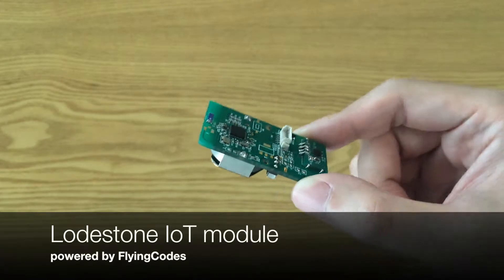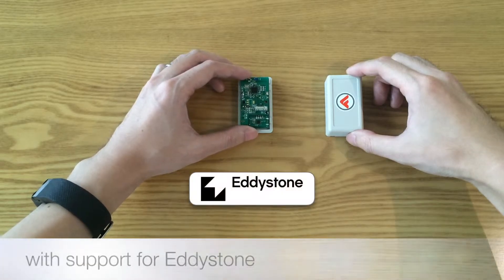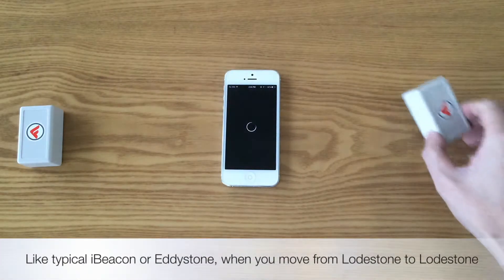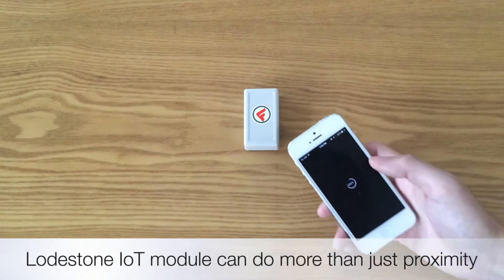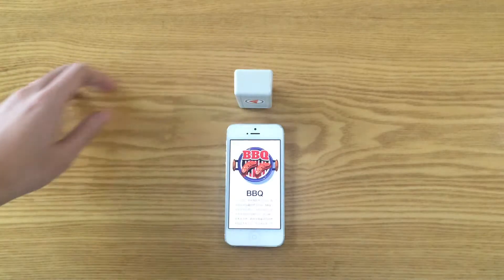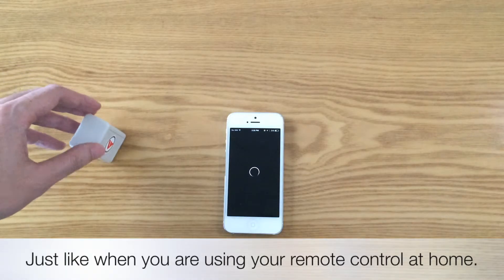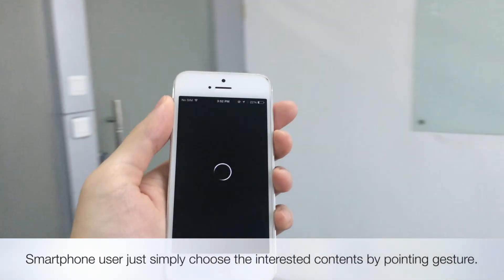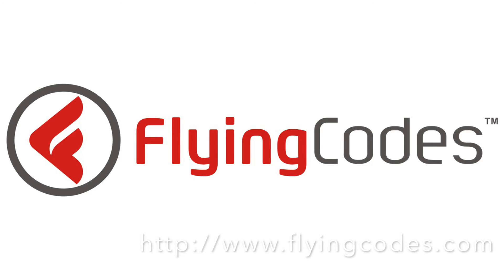FlyingCodes Lodestone IoT Module: Game-changing solution for making SMART products! (English)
A lot of people afraid to try smart home appliances, WHY?!
Integrate Lodestone IoT to make users love your smart home appliance.
Integrating "Point & Control" the familiar gesture and simplicity gesture into your new or existing legacy product!